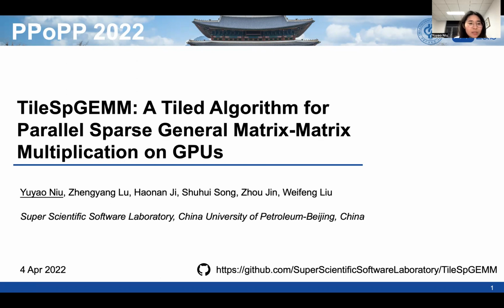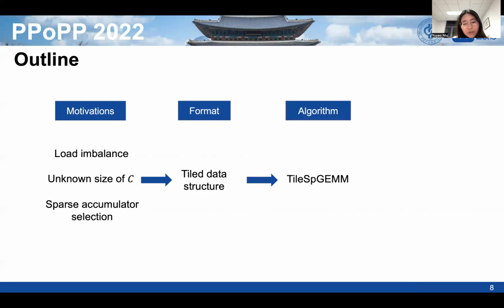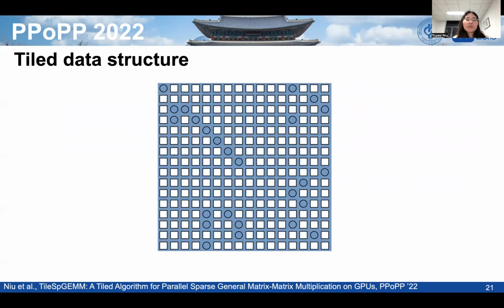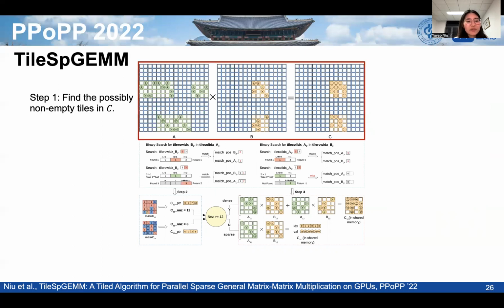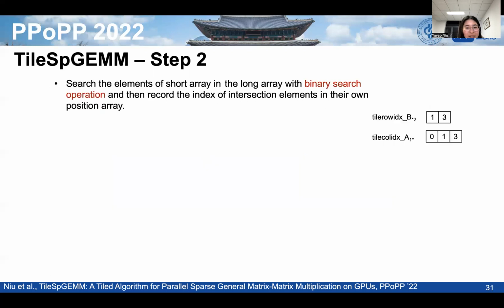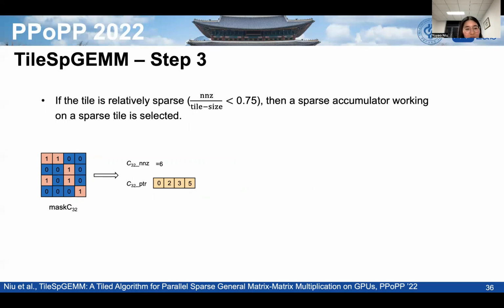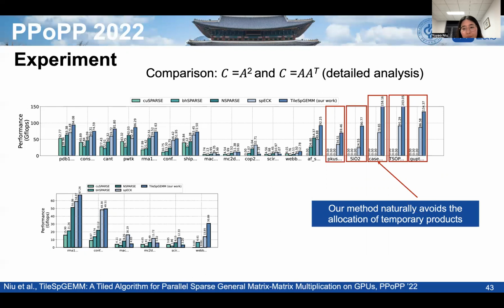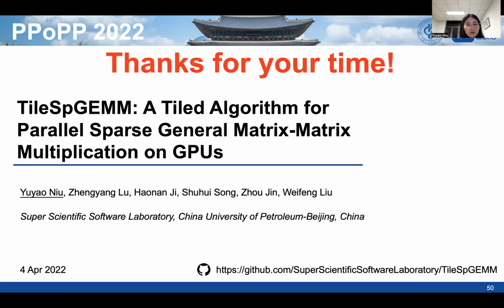TileSpGEMM: A Tiled Algorithm for Parallel Sparse General Matrix-Matrix Multiplication on GPUs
The 25-min presentation of our work TileSpGEMM: A Tiled Algorithm for Parallel Sparse General Matrix-Matrix Multiplication on GPUs at PPoPP '22.